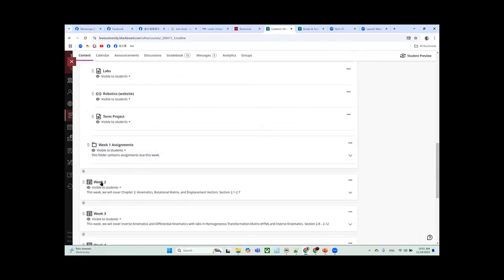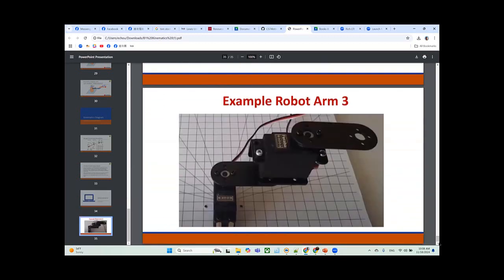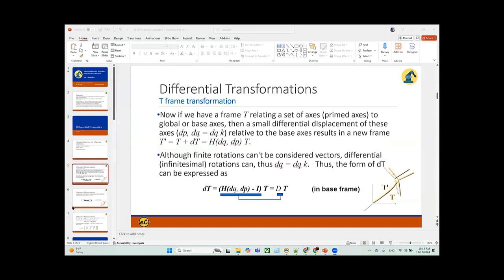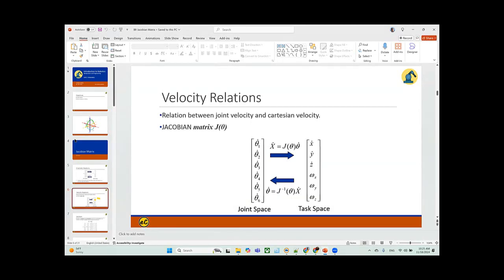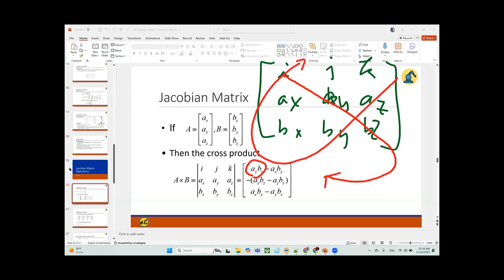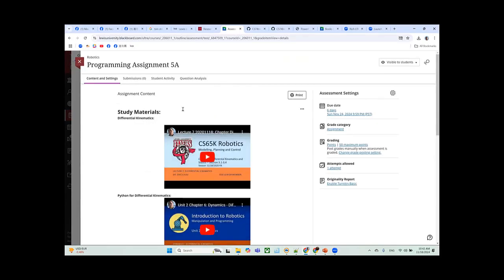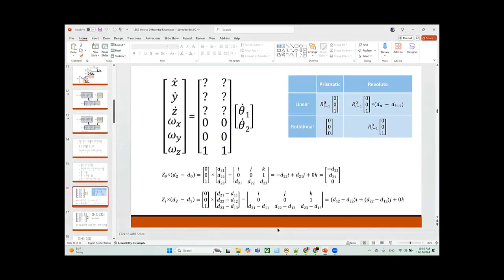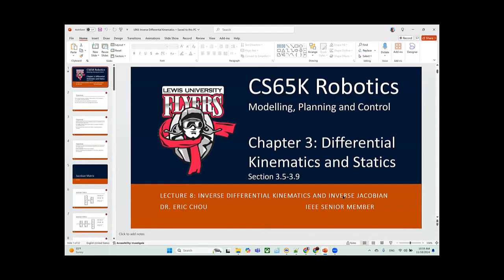Week 5: Jacobian and Inverse Jacobian